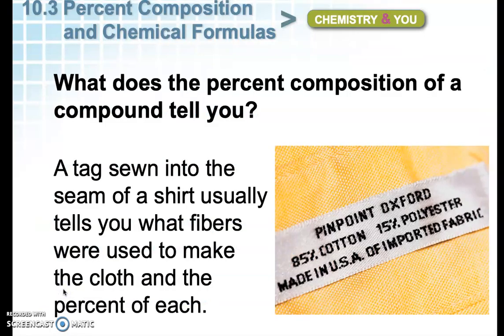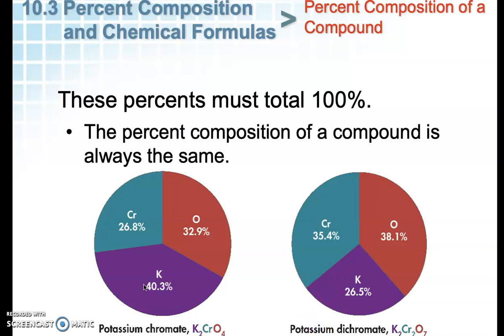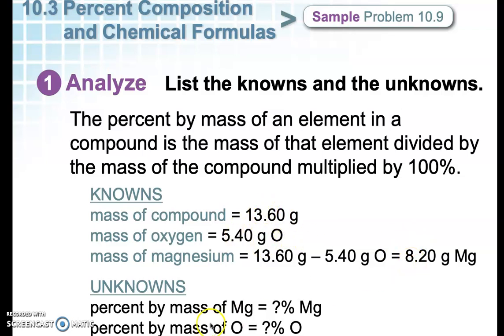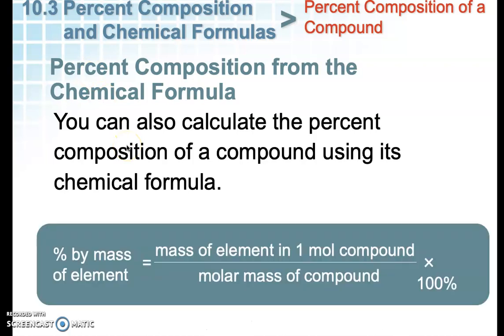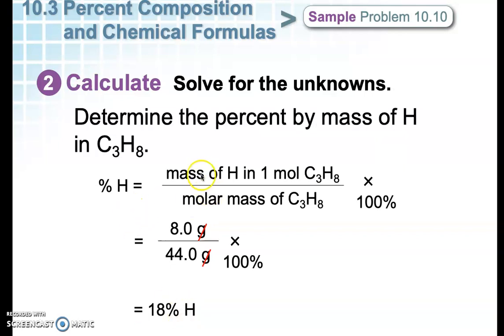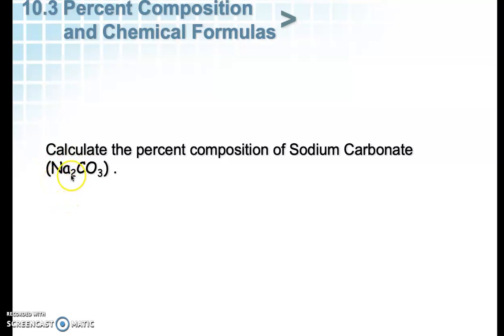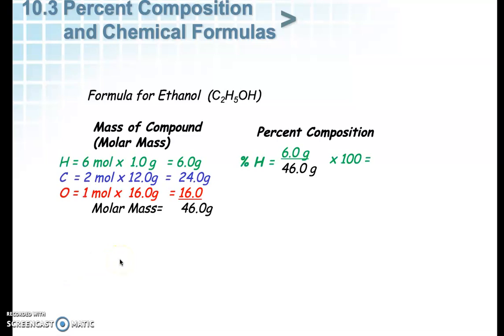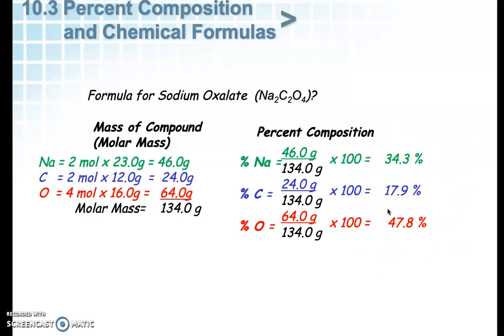Percent Composition 2020